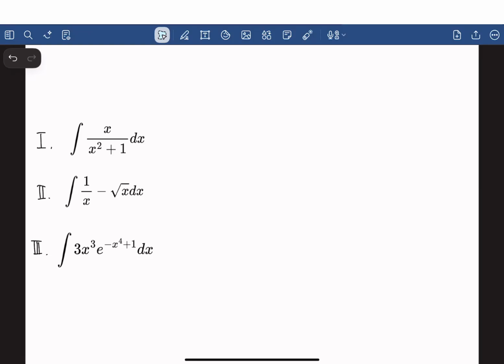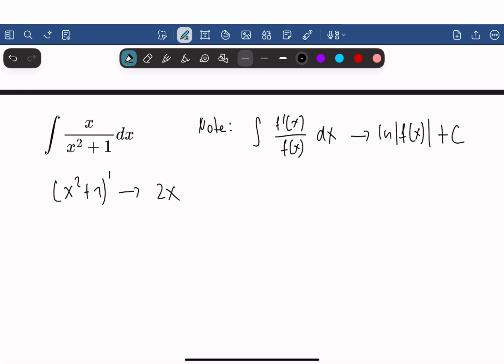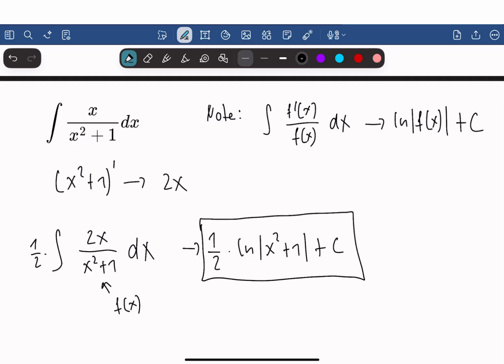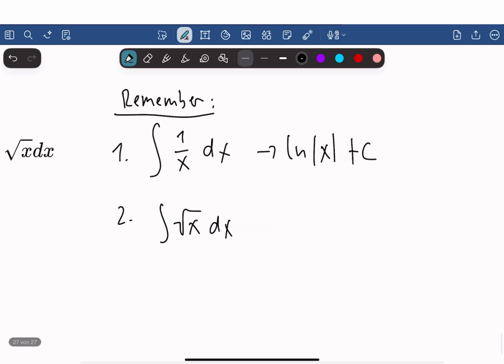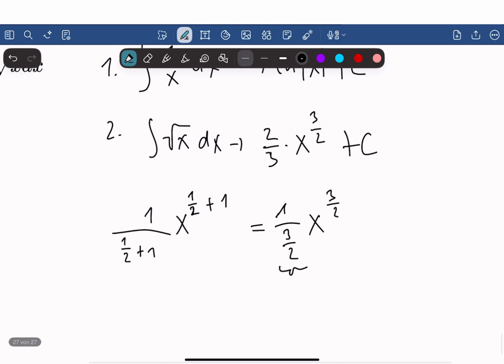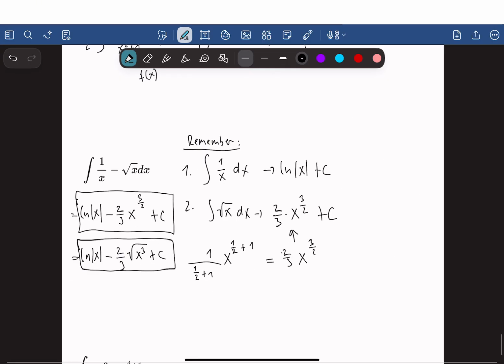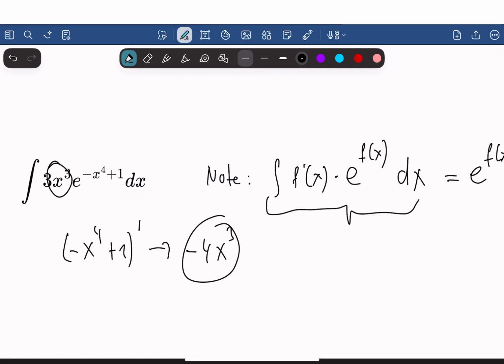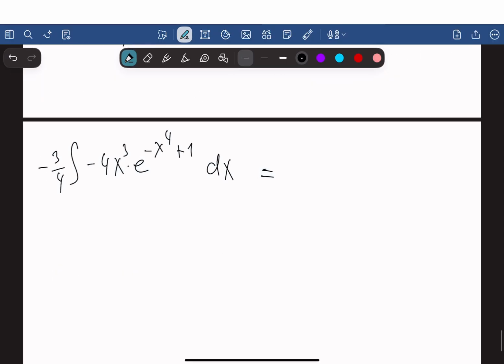Integration Techniques for Beginners!!